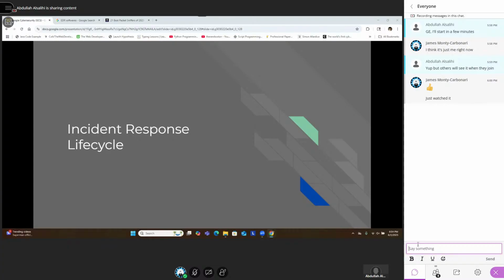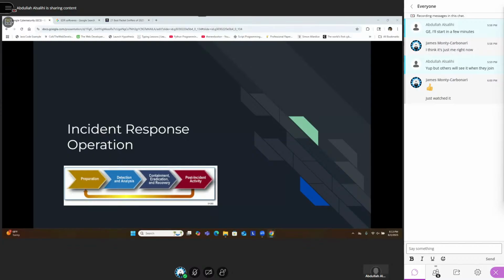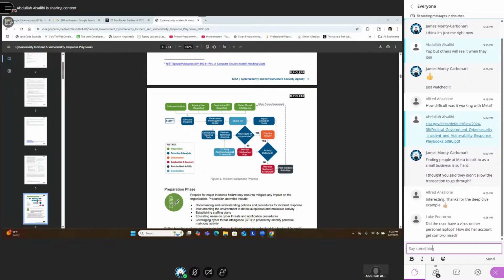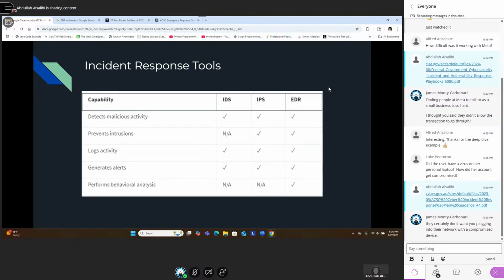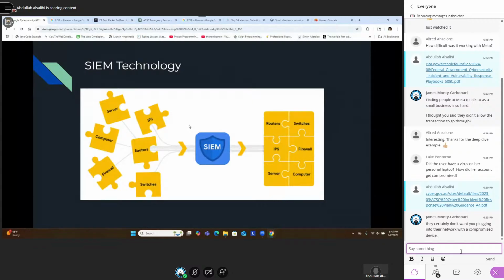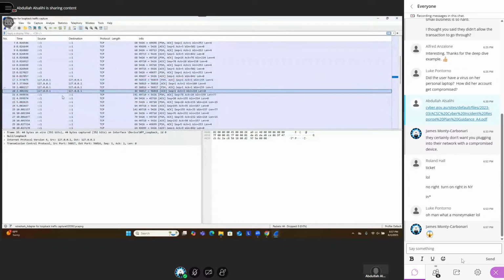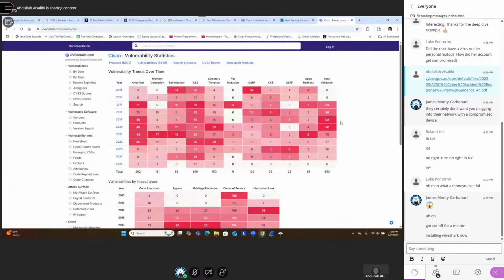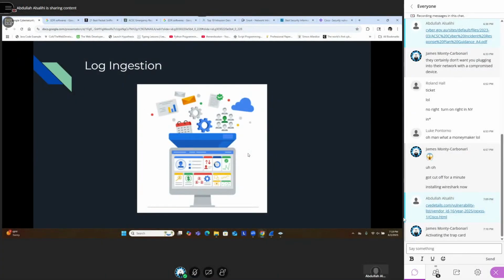CyberSecurity Class Week 6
Livestream and recording of my cybersecurity class